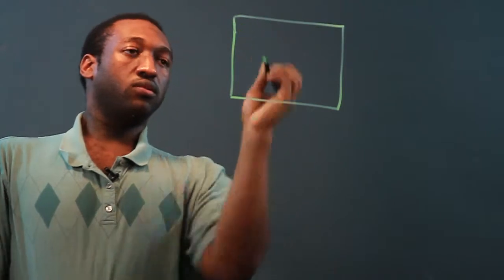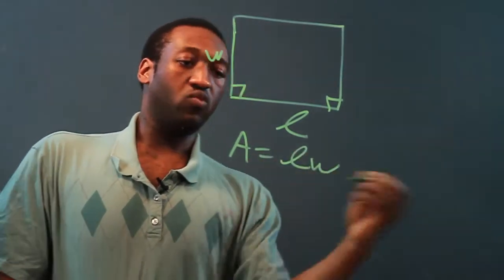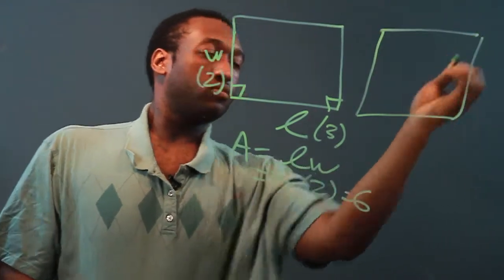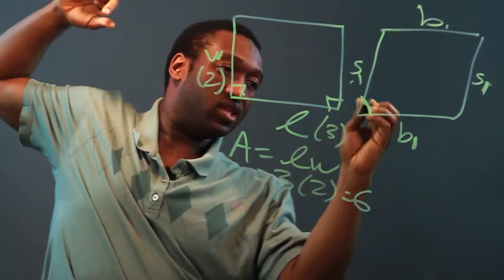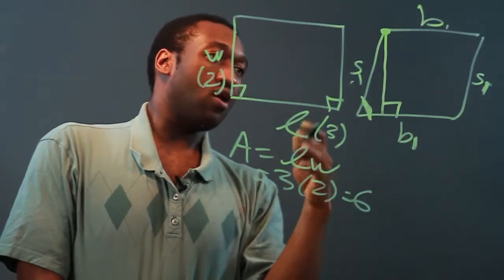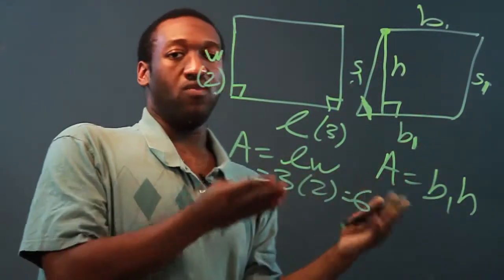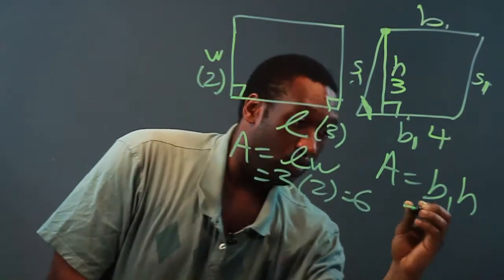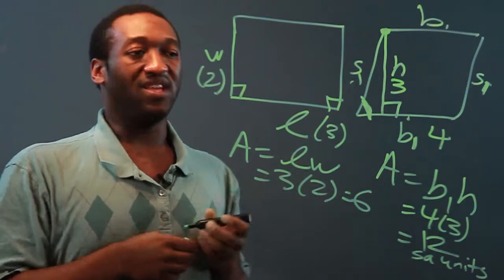What Do You Multiply to Find the Area of a Non-Rectangular Parallelogram?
What Do You Multiply to Find the Area of a Non-Rectangular Parallelogram?. Part of the series: Perimeter, Area and Decimals. Just because you're working with a non-rectangular parallelogram doesn't mean you can't find its area. Learn what you have to multiply to find the area of a non-rectangular parallelogram with help from a longtime mathematics tutor in this free video clip.